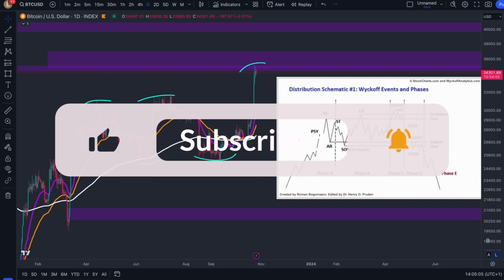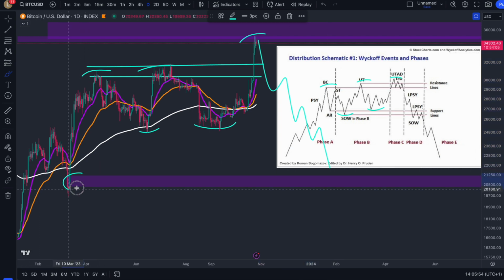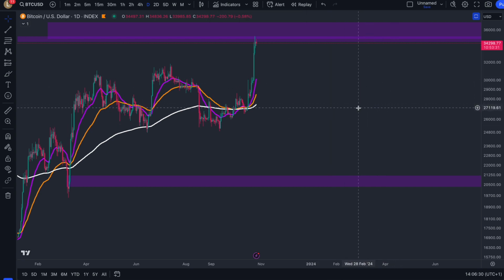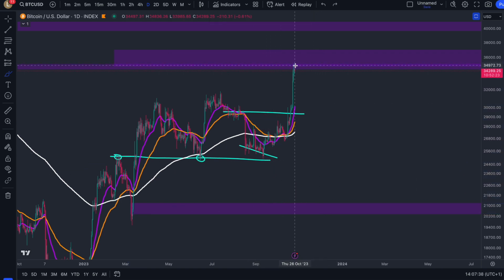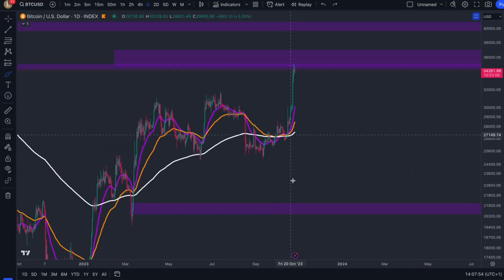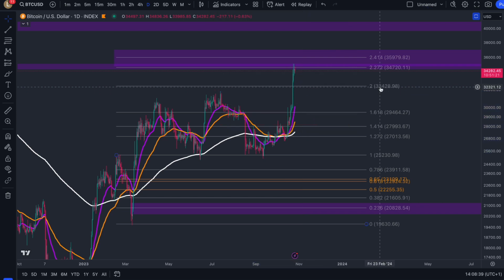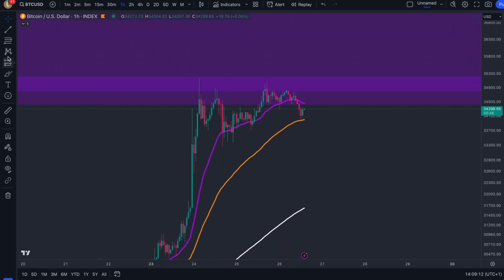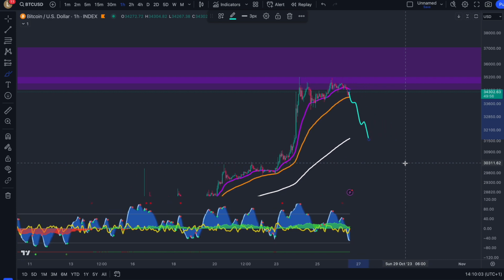BITCOIN: HUGE BUYING OPPORTUNITY IF THIS HAPPENS - WYCKOFF DISTRIBUTION